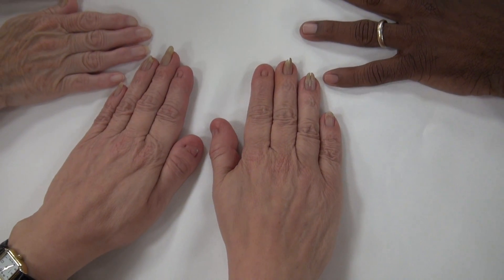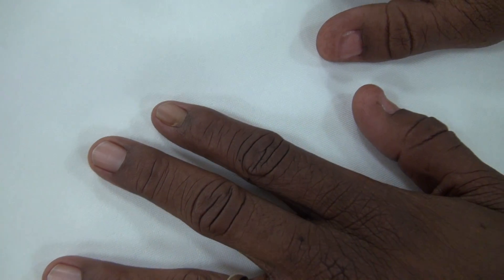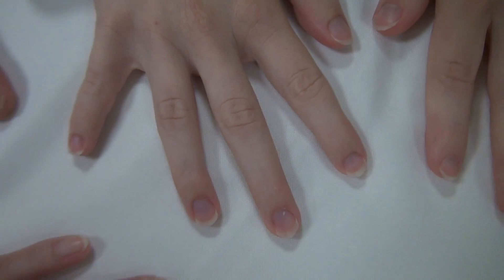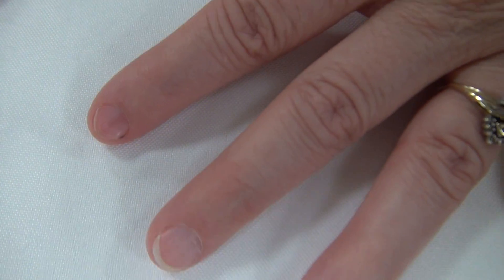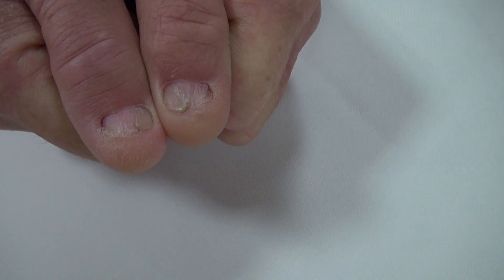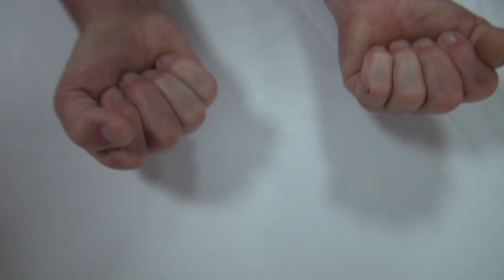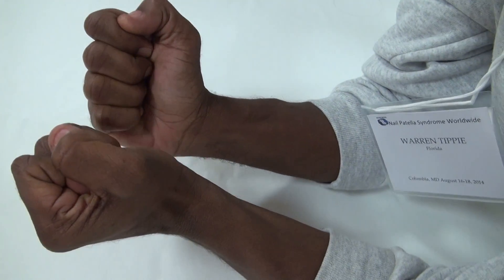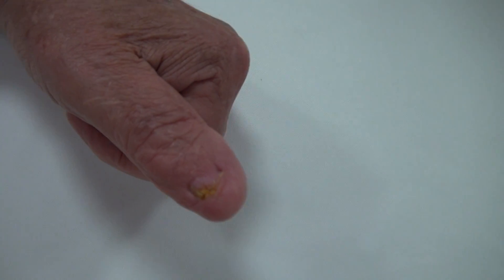Hands, arms, knees and feet of people with Nail patella syndrome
At the Nail patella Syndrome Worldwide conference held in Columbia, MD in August 2013, we walked around the room and taped people's hands, knees, arms and feet to give everyone an idea on how NPS is different from one person to the next.